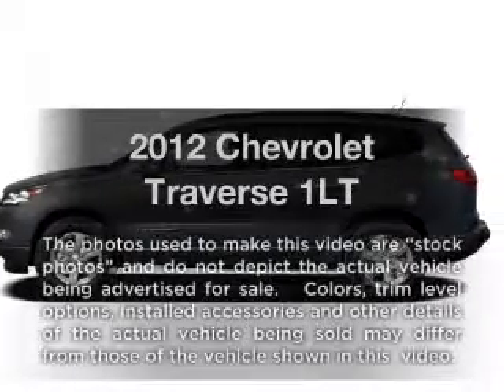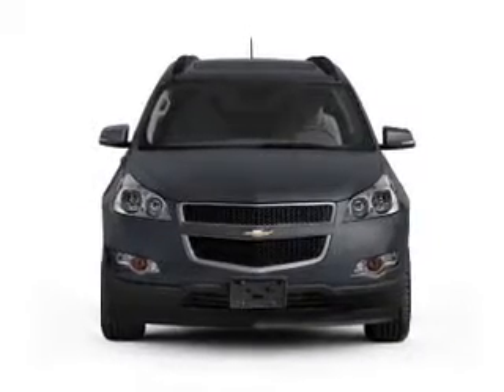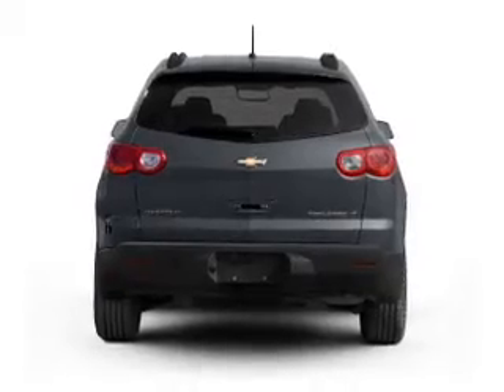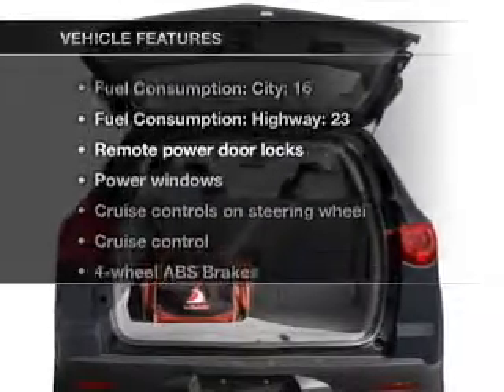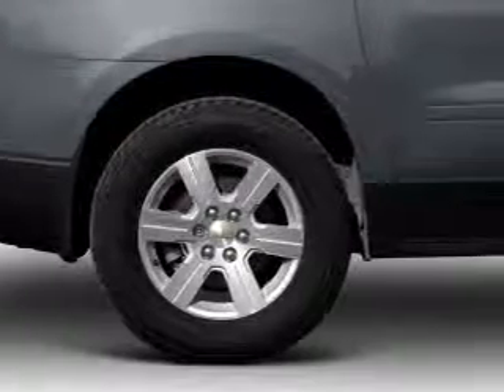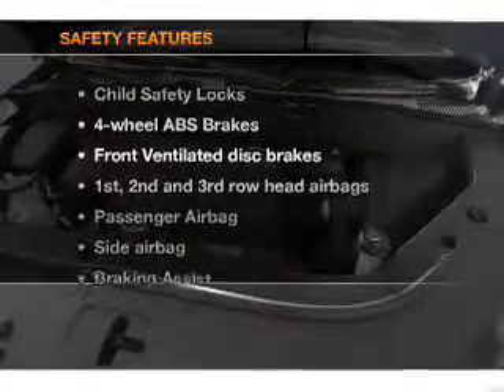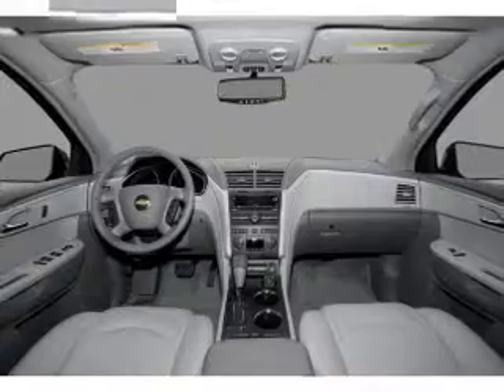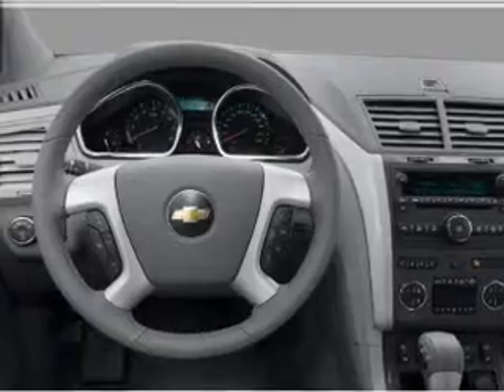2012 Chevrolet Traverse - Muskegon MI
Year: 2012
Make: Chevrolet
Model: Traverse
Trim: 1LT
Engine: 3.6 liter 6 cylinder 24 valve
Transmission: 6-Speed Automatic
Color: Silver
Mileage: 7
Address:
2474 Henry St.